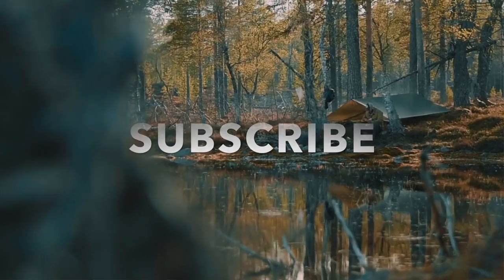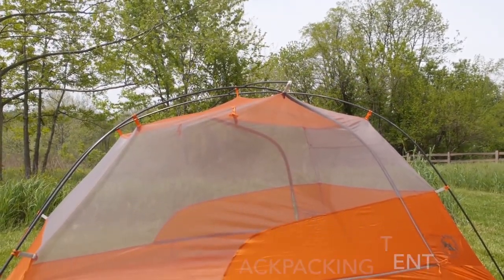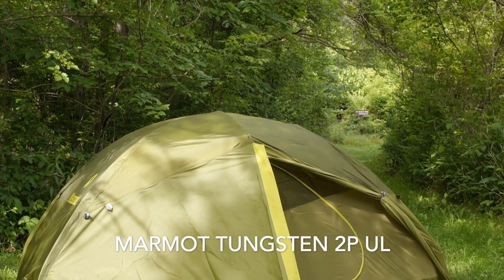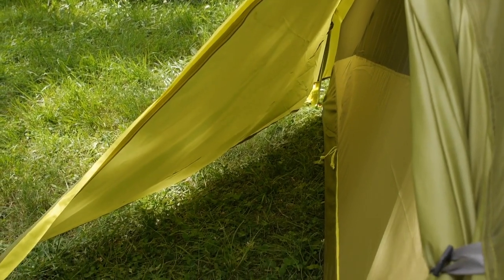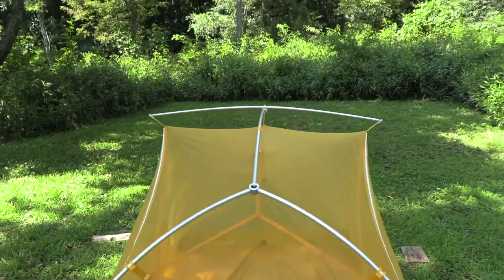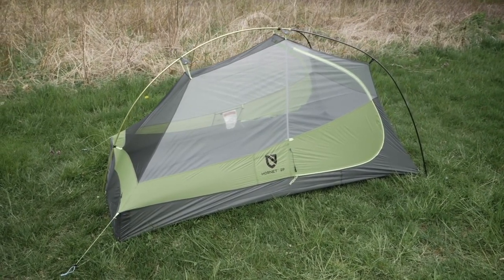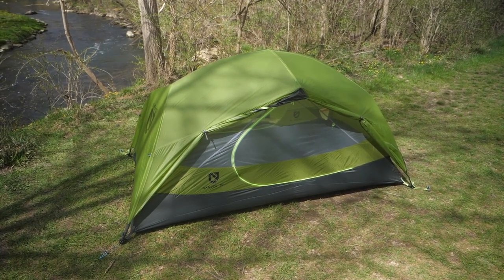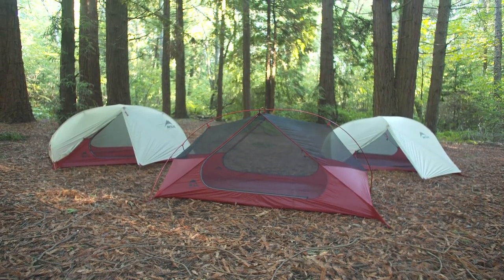Top 7: Best Ultralight Backpacking Tents 2023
Top 7: Best Backpacking Tents 2023
Finding the best backpacking tents can be tough. That’s why we put this guide together to help you find the best backpacking tent for your needs.

-- LINKS --

Big Agnes Copper Spur HV UL Backpacking Tent

Marmot Tungsten 2P

Big Agnes Tiger Wall UL Backpacking Tent

Nemo Hornet Ultralight Backpacking Tent

Nemo Dagger Ultralight Backpacking Tent

MSR FreeLite 2-Person Ultralight Breathable Backpacking Tent

MSR Hubba Hubba NX 2

-- OTHER PRODUCTS --

These products are free plus shipping

*** FREE CREDIT CARD KNIFE ***

-- Top 7: Best Backpacking Tents 2020 --

Packing a top-notch tent is one of the best ways to increase comfort, safety, and enjoyment on backcountry trips. But when you’re in the market for a new tent, you’ll quickly find that there are A LOT of options out there with a ton of specs to compare.
So, After tons of research and reading reviews I compiled the list of the best backpacking tents on the market.
I have included backpacking tents for every budget so there’s bound to be one that meets your needs.
I will be breaking down each ultra light backpacking tent on this list and bound to be one of this list that fits your needs. I will be reviewing each one based on the features, pros, and cons of each.